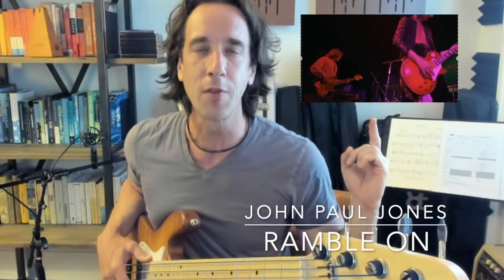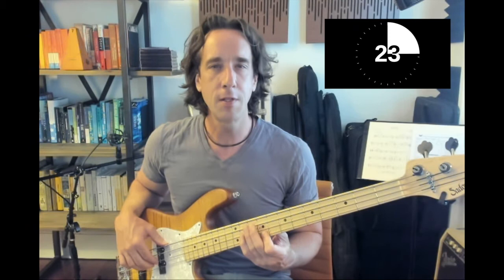30 Second Bass BLITZ - - Ramble On pt. 1 - by John Paul Jones of Led Zepplin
Learn the bass line to the verse of Ramble On - by John Paul Jones of Led Zepplin